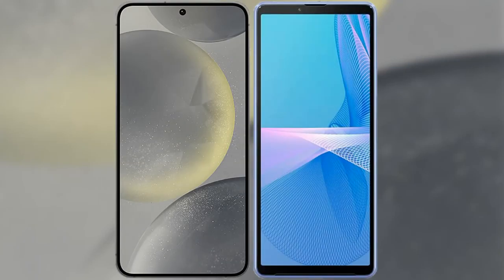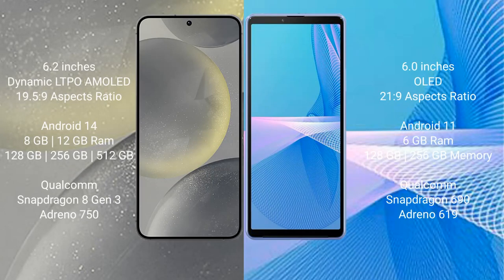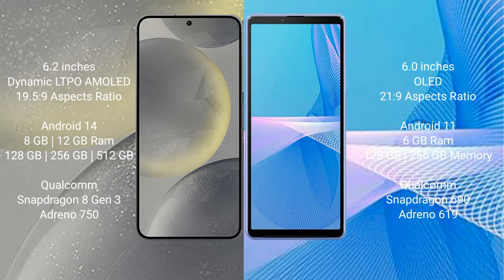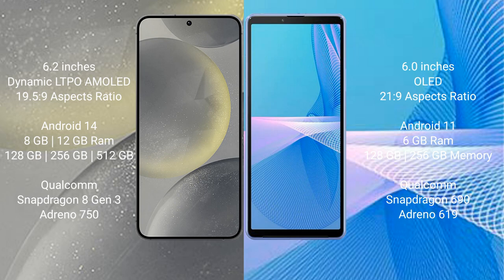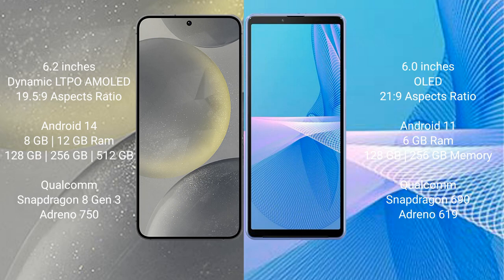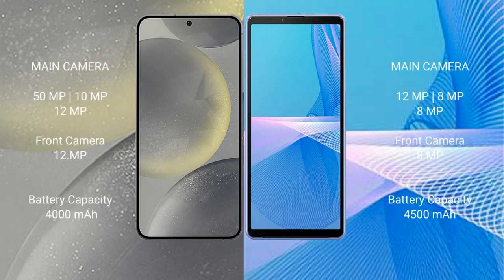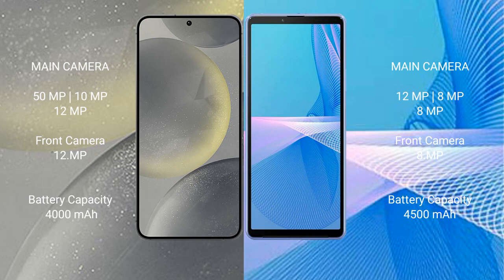Samsung Galaxy S24 vs Sony Xperia 10 III Review